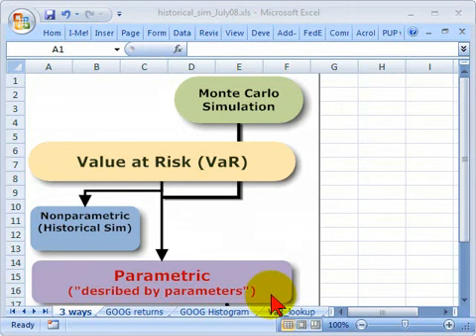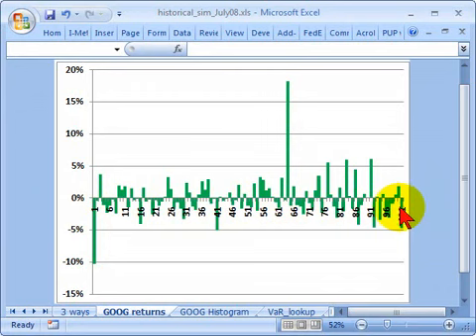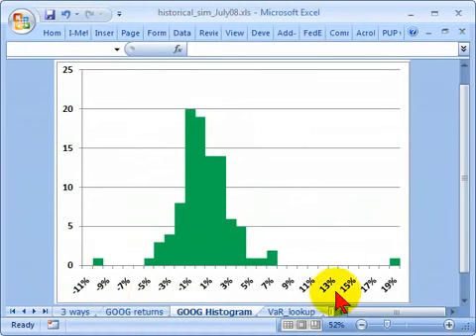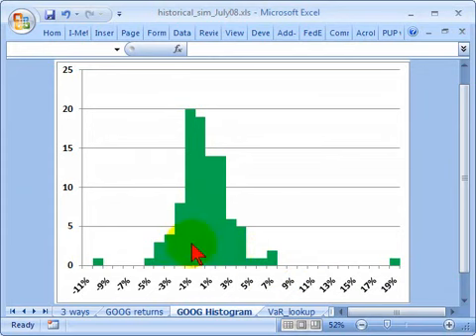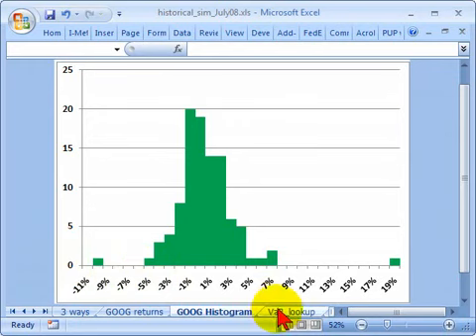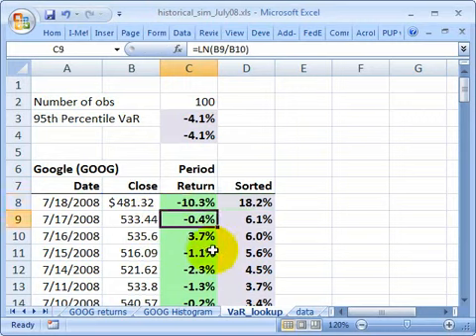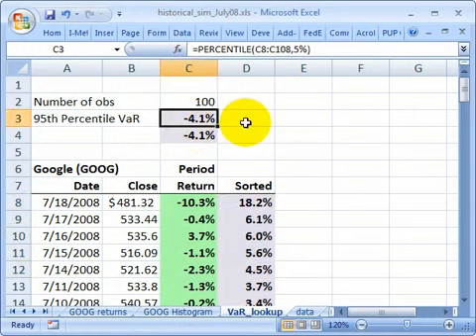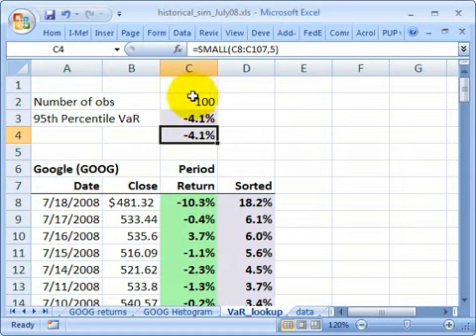Historical simulation, value at risk (VaR)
This is an illustration of historical simulation using a single-asset (versus a portfolio). The asset is Google's stock; I pulled daily (periodic) returns for the last 100 days. Note the histogram exhibits fat or heavy-tails with the two outliers including Friday's 10% drop. This example shows some of the pros and and cons of historical simulation: Easy to use (pro): it is just a percentile or quantile function; Unlike parametric or Monte Carlo, no model risk (pro); Treats all historical observations equally (con); May not be enough data in the tails (con, a classic challenge) SOURCE